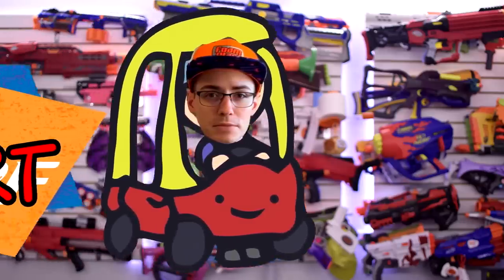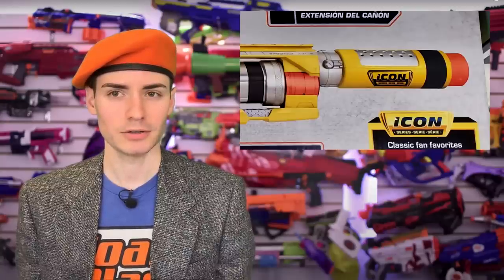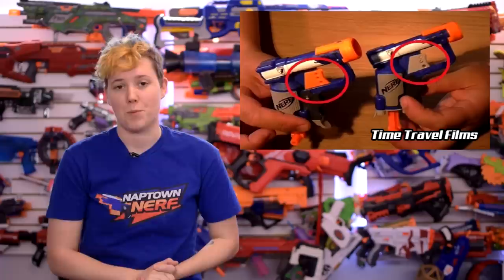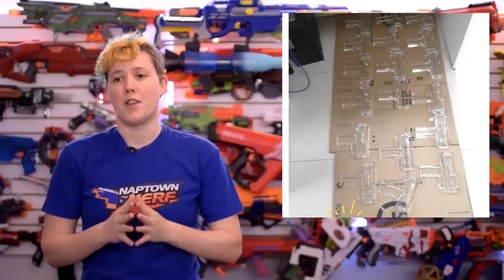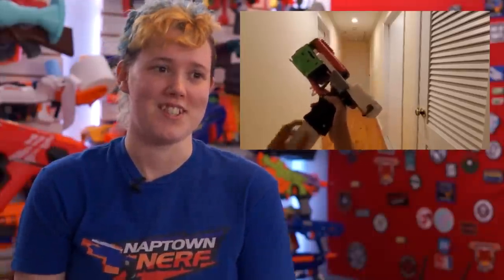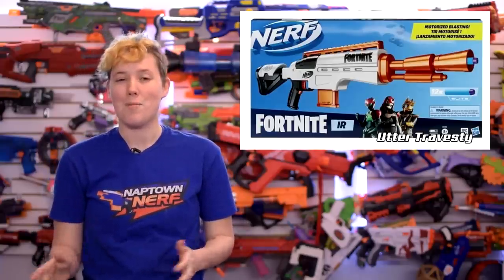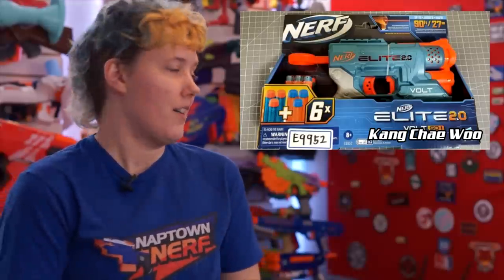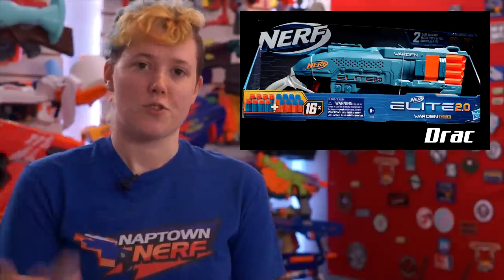This Week in Nerf EP 74 - More Elite 2.0, Goodbye Grey Triggers, Goodbye to a Fallen Hero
Icon Blasters